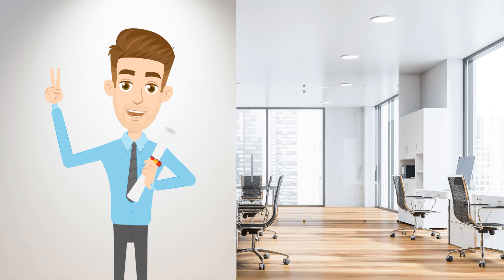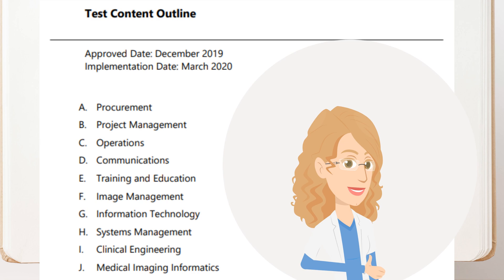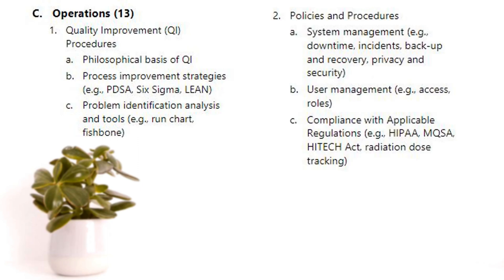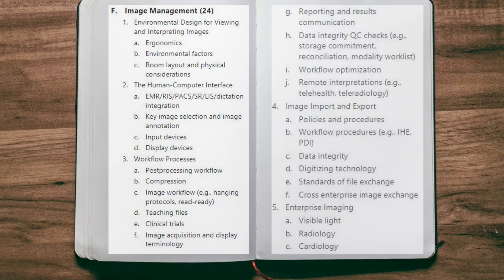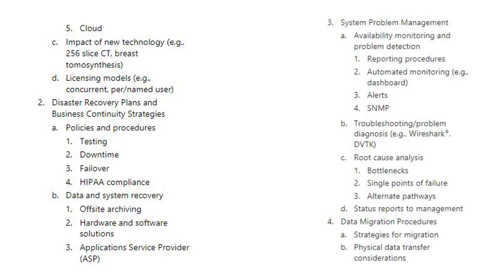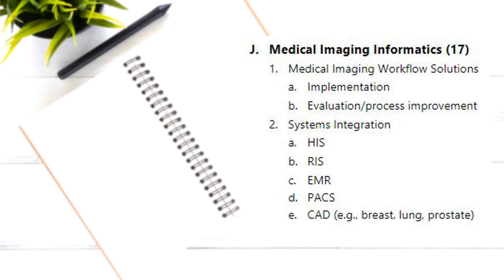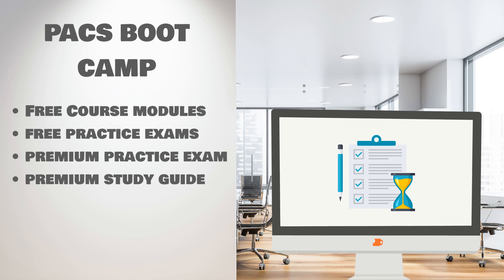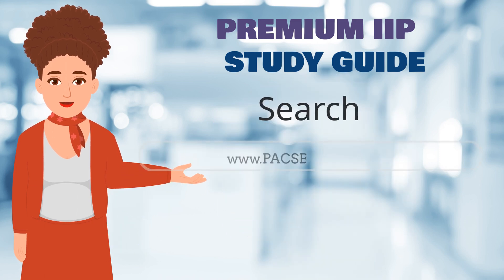What PACS Admins Should Know | Topics for Imaging Informatics Exam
For those of you looking to become certified PACS professionals, the best option out there is the Certified Imaging Informatics Professional (CIIP) designation.  This video explores the topics that will be tested on the certification exam.  Imaging Informatics Professionals are expected to know and understand these subjects.